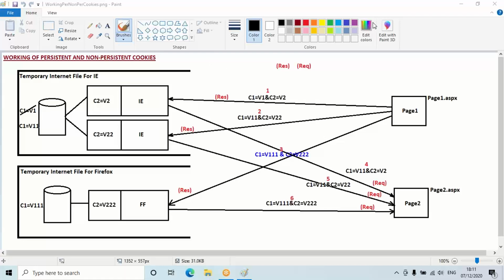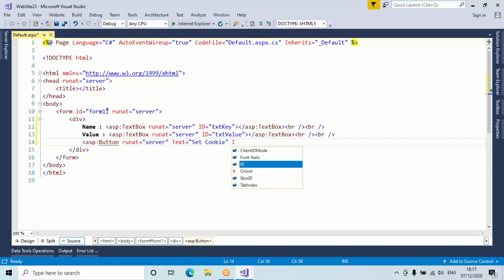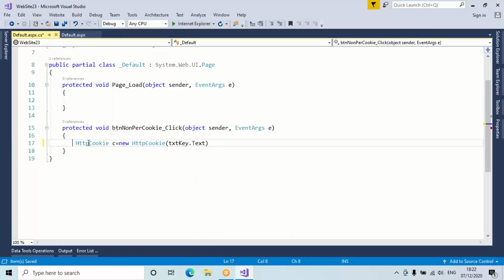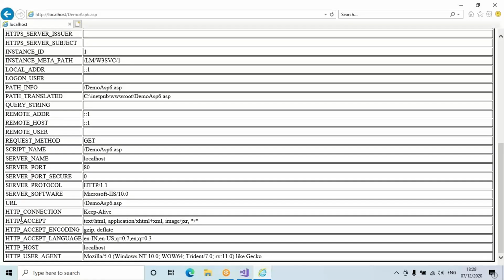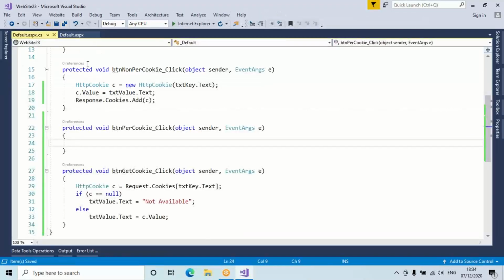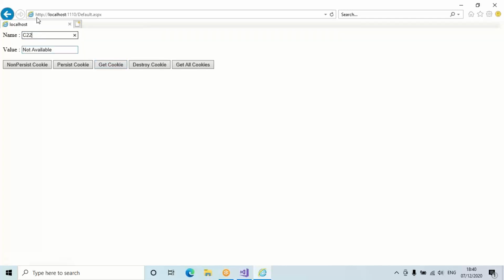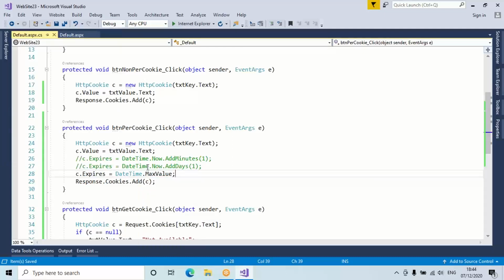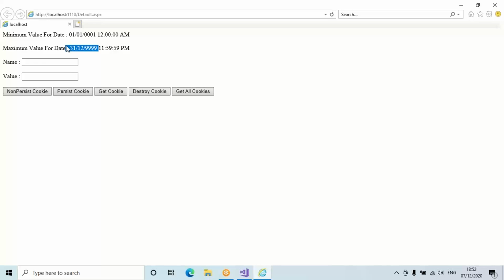ASP NET CLASS VIDEO-52